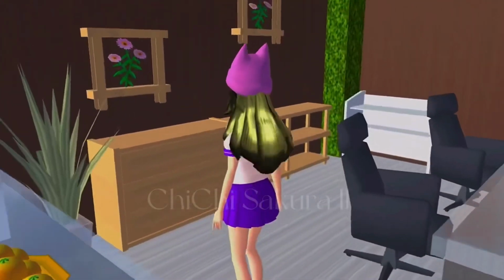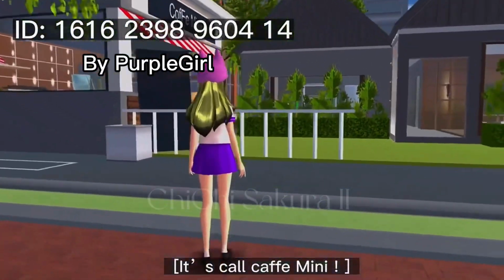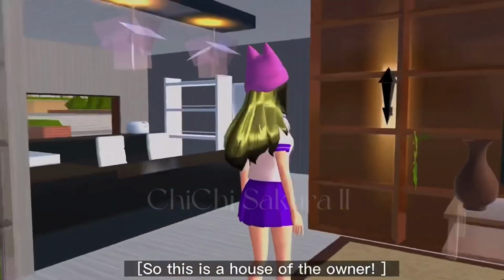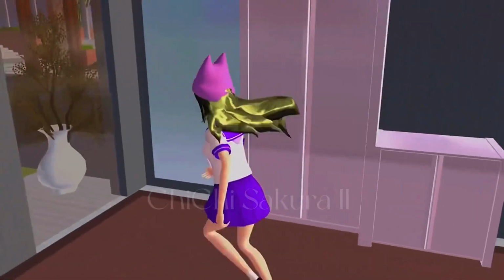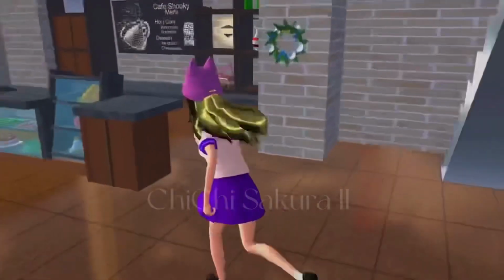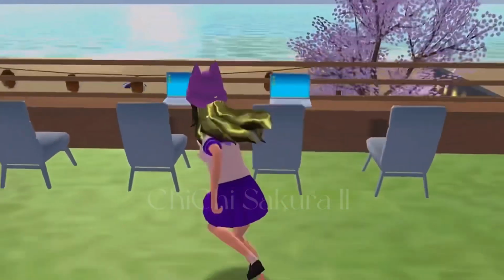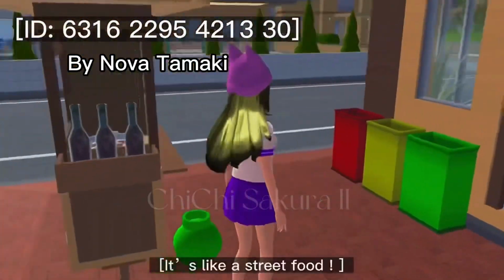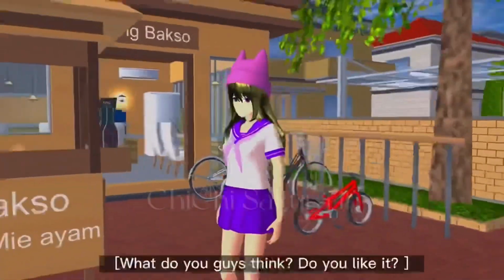📌Top 4 Cafe Shops you should try ☕️ in Sakura school simulator// ChiChi Sakura II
• thank you so much for spending for time watching my video, wish you have a good day🍓

• tag